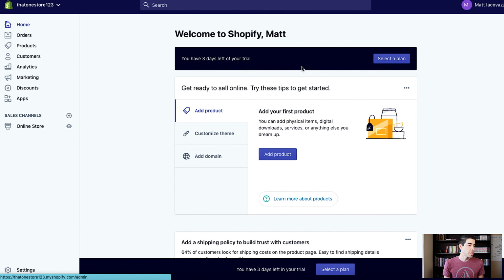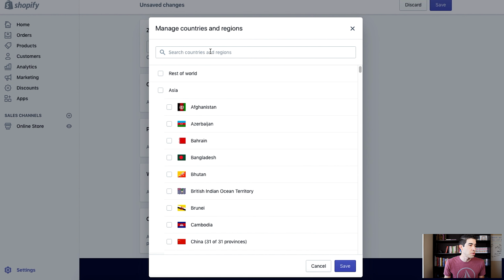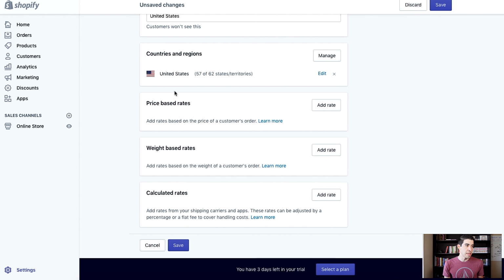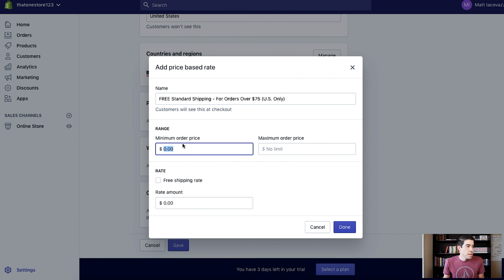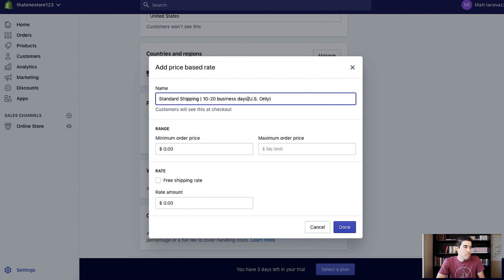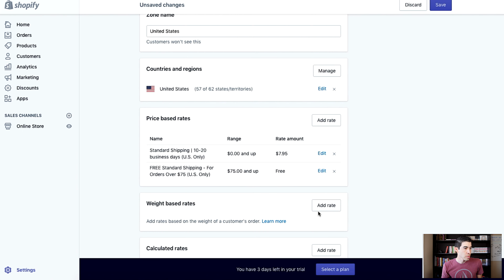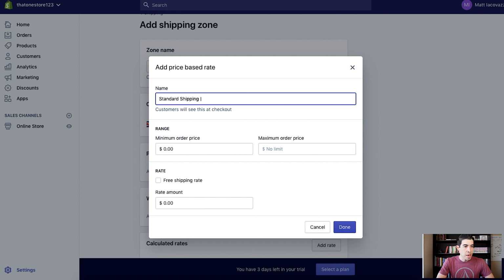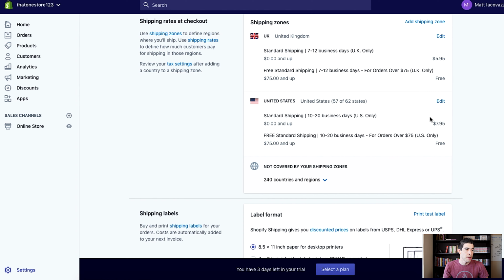How To Setup Shopify's Complicated Shipping Simply (I Regret Not Learning This Sooner)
Are you confused about how to setup Shopify's shipping settings?
In this video I'll go over step-by-step on how to setup you Shopify shipping settings and rates.
If you're dropshipping or doing Print On Demand, this is how you setup your shipping.